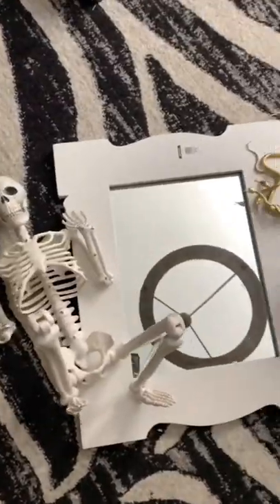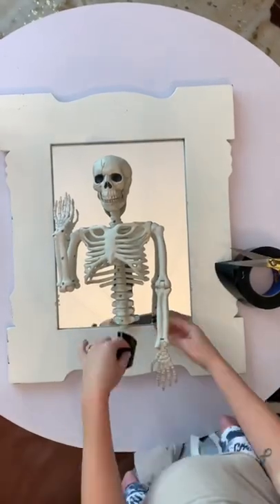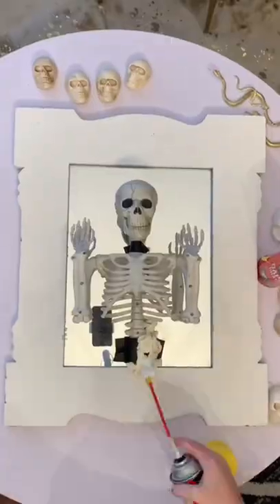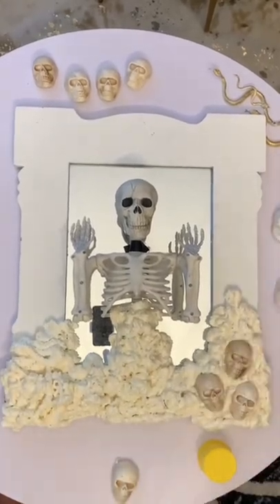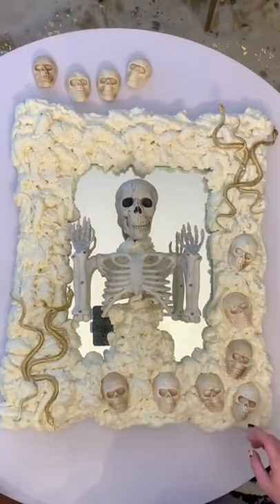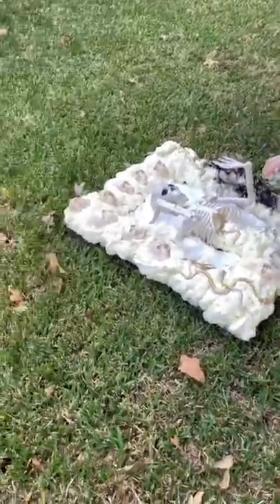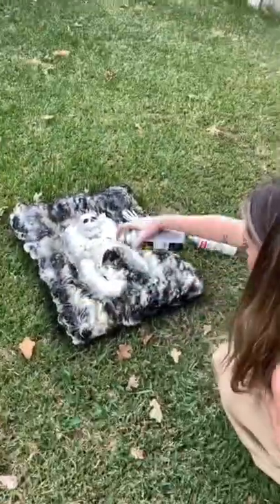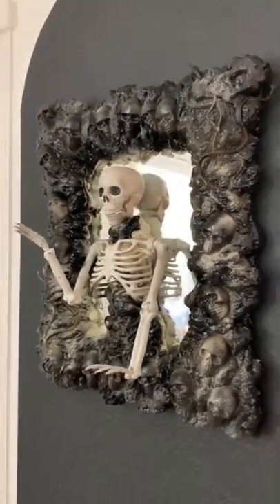Skeleton Mirror DIY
Find a thrifted mirror for your Halloween decor this year! Spray foam is one of my favorite ways to make things look a little spooky!